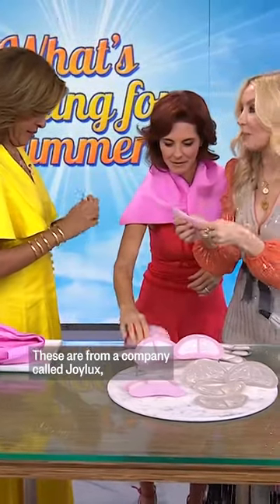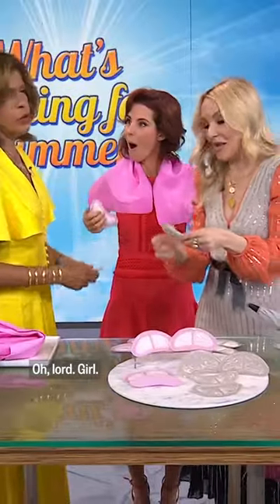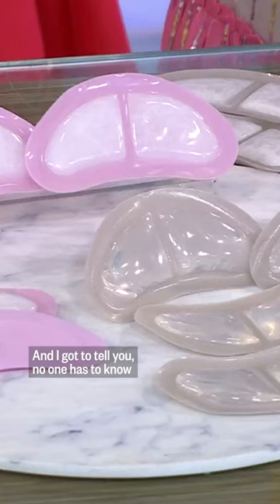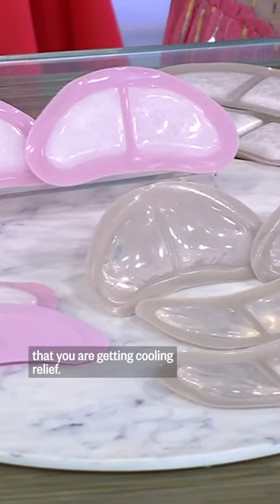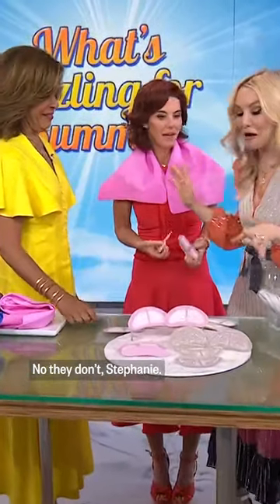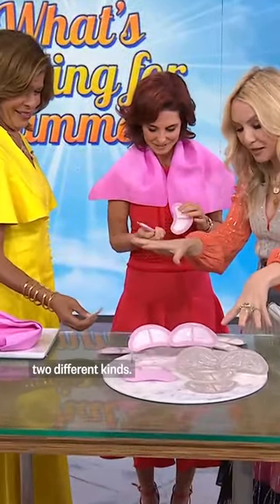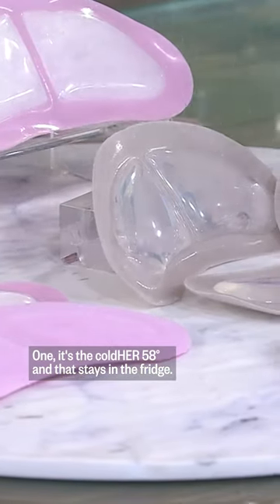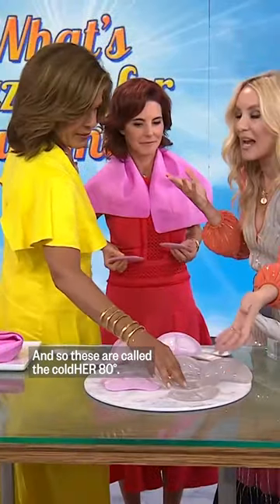The secret to cooling off this summer? Bra inserts!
Share this with that one friend who always runs hot 🔥 Link to shop